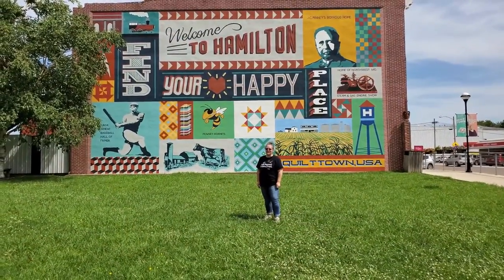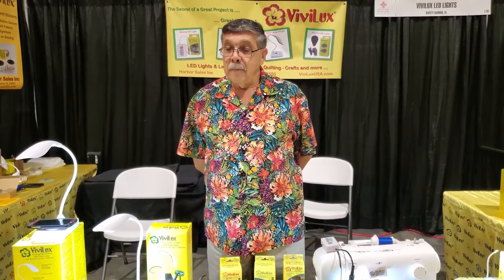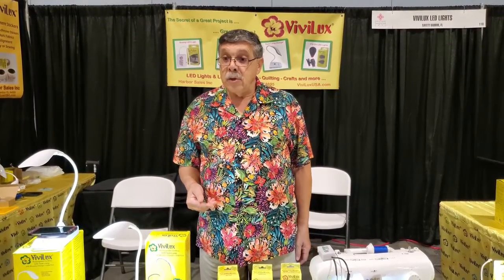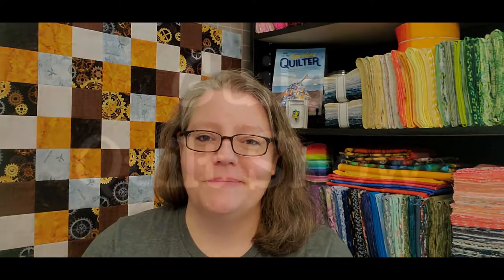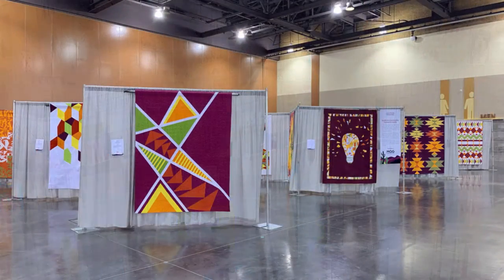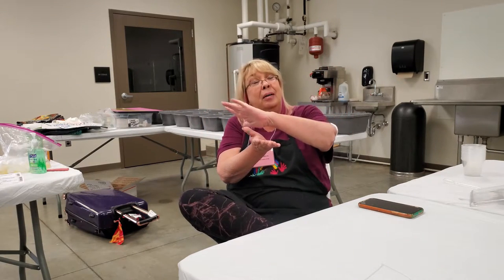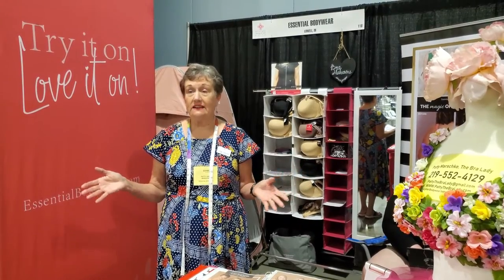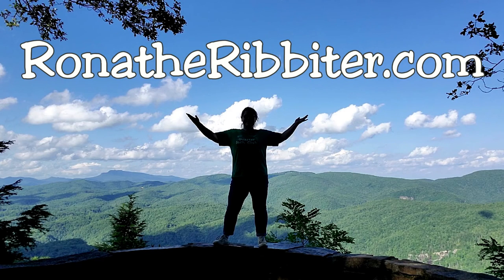Confessions of a Quilt Show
Have you ever wondered how a national quilt show comes together? What it looks like? How the teachers are chosen? What the vendors do behind the scenes? We answer all those questions and tons more! Plus...